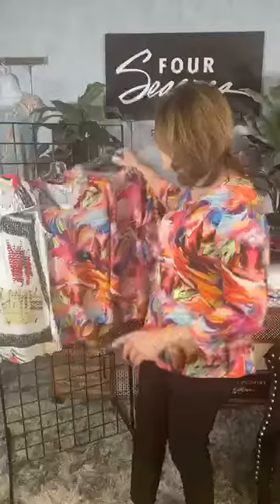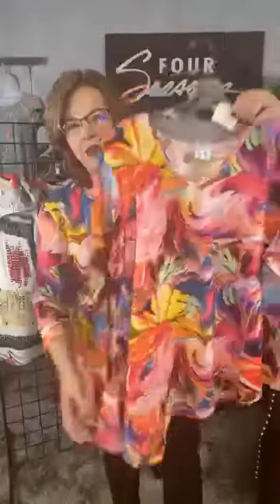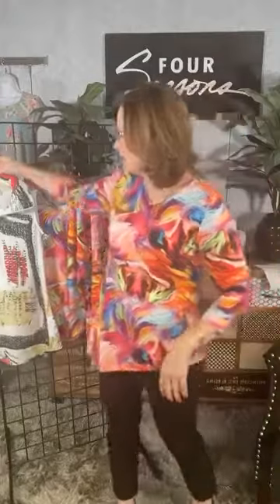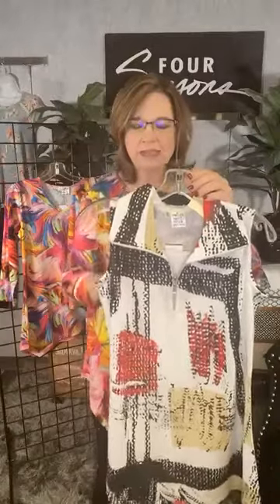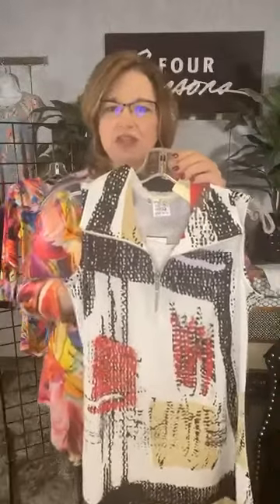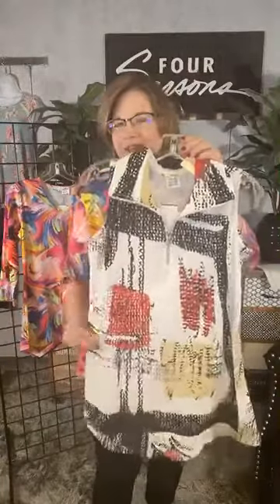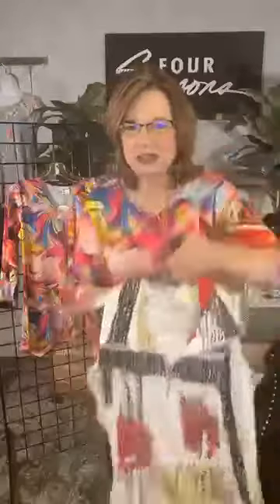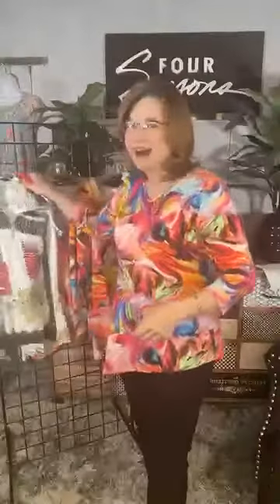Parsley & Sage RESTOCK & New arrival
Parsley & Sage - RESTOCK on our Marbelized top in BOTH Missy & Plus sizes!
Quality Fashion - Great Color - Amazing Fit -- THAT is what Four Seasons is known for!
This top from Parsley & Sage delivers and this great multi-color marbelized top has been re-ordered again!
Asymetrical hem is so easy to wear and super figure-flattering.
Also a NEW Arrival from Parsley & Sage with a fun sleeveless tunic with artistic print.
Selection varies by store location but you can see the full collection on-line:
Code HAPPY expires 6/6/2021